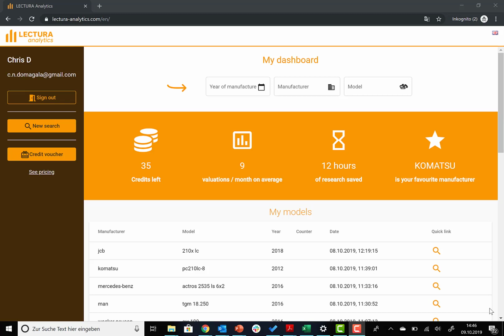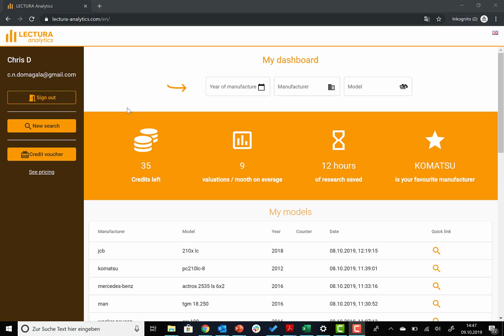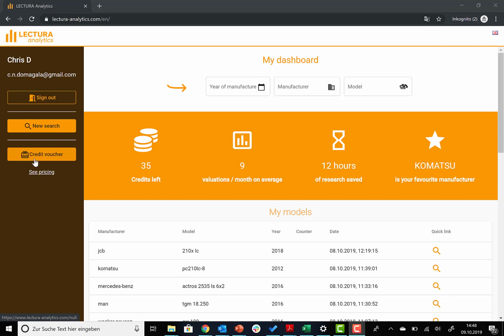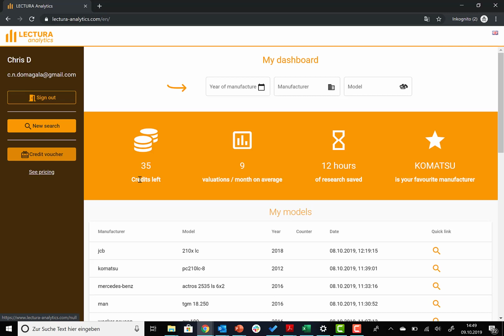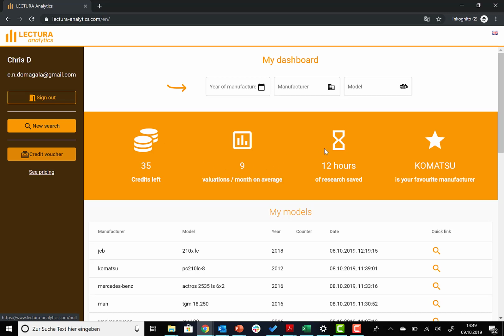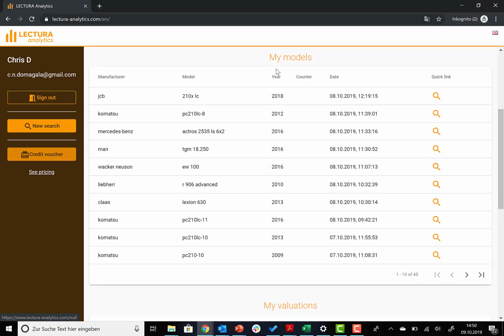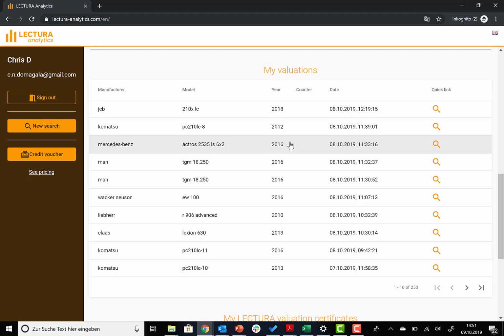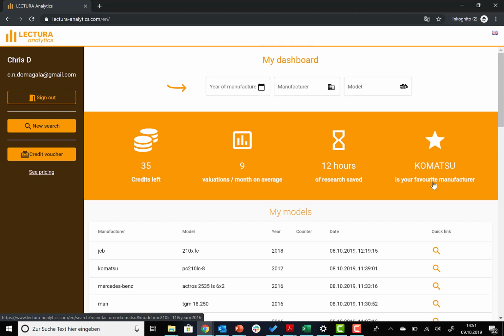Tut Dashboard functionalities Apply voucher